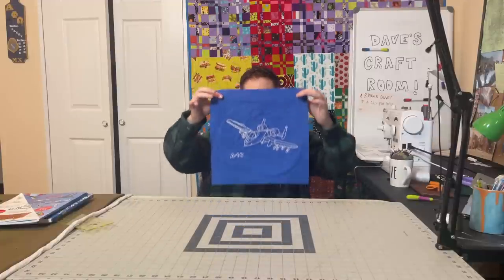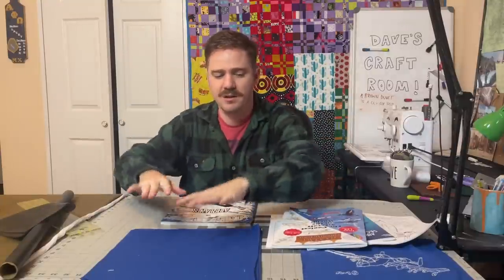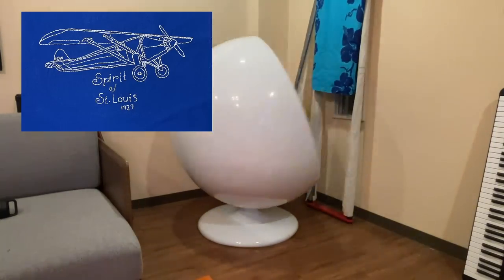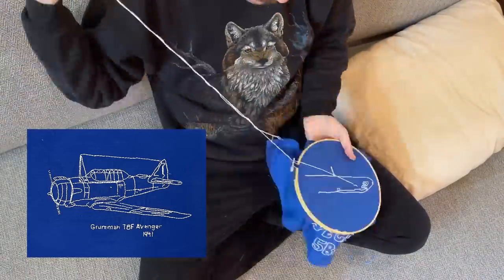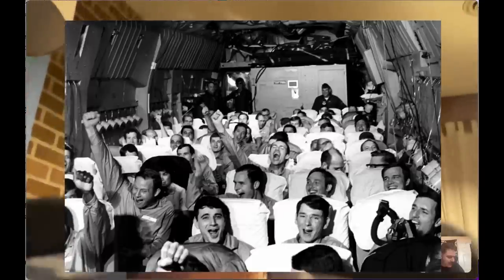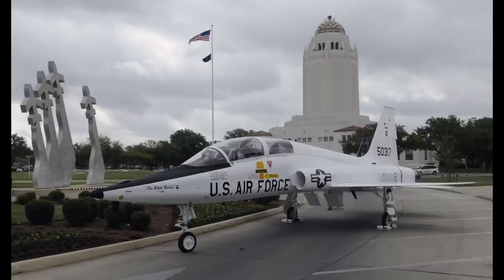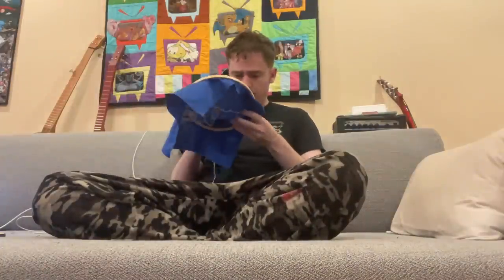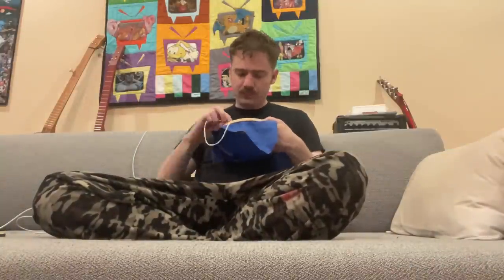Airplane Lovers Quilt ! Hand Embroidery Aviation Quilt With Help from my Dad !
Greetings All ! In this video I make an embroidery airplane quilt.  My dad appears to help me come up with more airplanes !

David Gives - All the Way Up